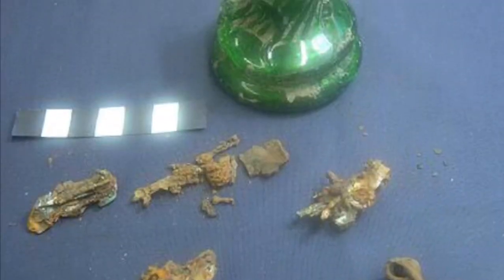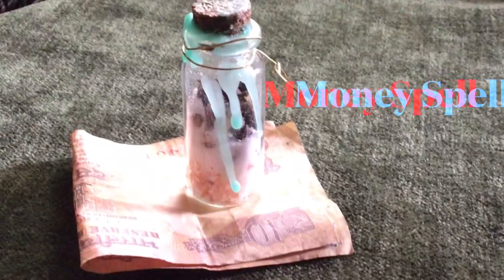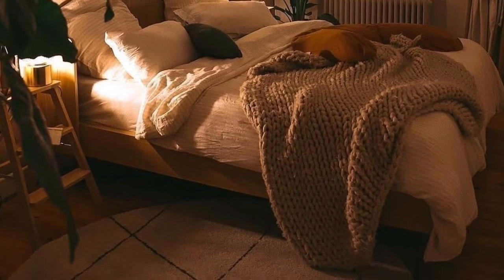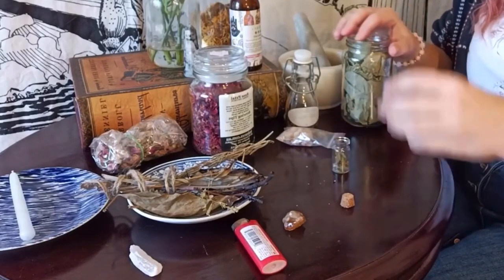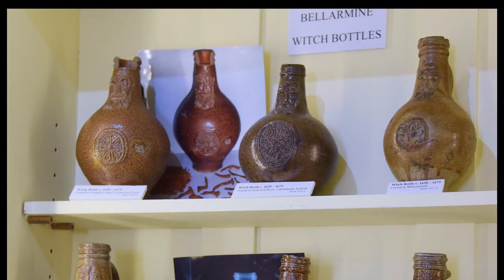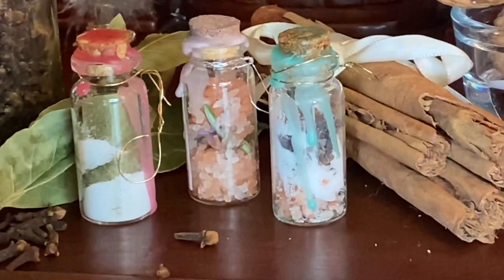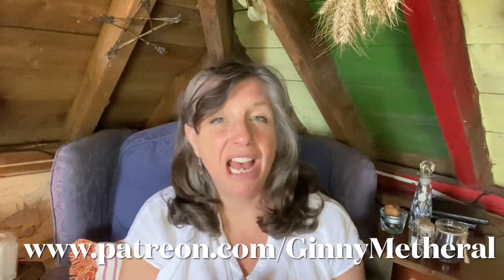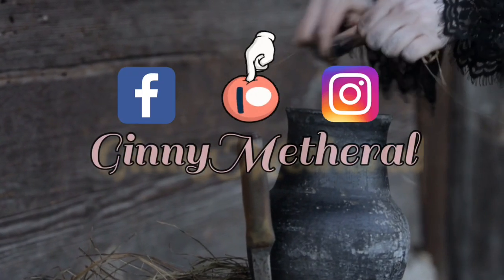Spell Jars - Everything you need to know - Tips, recipes and more.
Spell jars are so cute and the perfect introduction to witchcraft for the baby witch.  There is little that can go wrong, and really the worst that could happen is that you are left with a slightly unsavoury rotting jar.  I love them, for their witchy simplicity and magickal elements.  I use them all the time, for protection mainly as I am rubbish at driving and find them so useful in the car to keep me and my budding child drivers safe.  The spells you can use these jars for are almost infinite and the better you get at feeling their energy the more practiced you will become at the spells involved.
Ginny x

I would be thrilled if you could  support me on Patreon (become a student/Coven member is a thrilling ride) as there really is something for everyone and it REALLY helps me keep this channel going

Do check out my suggested Witch’s kit list, find out if you have everything that I think you need - if you buy I get the teeniest tiniest commission BUT you pay the same price - see what I think here: